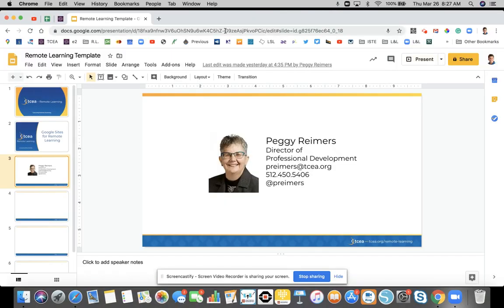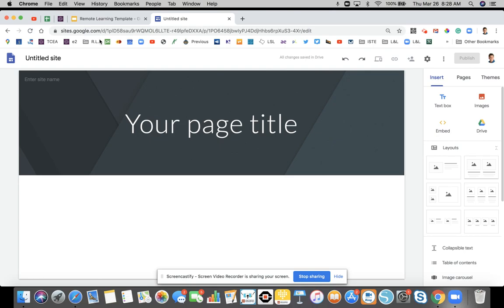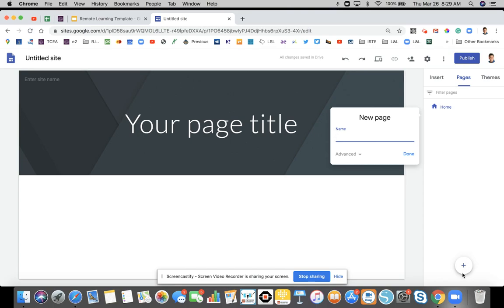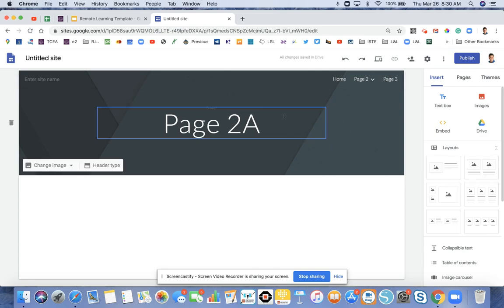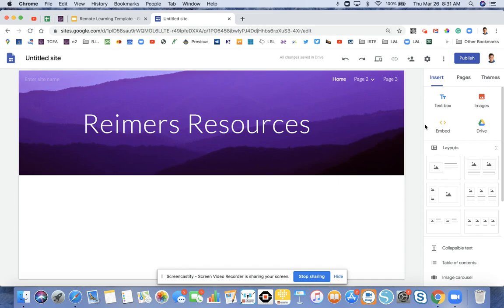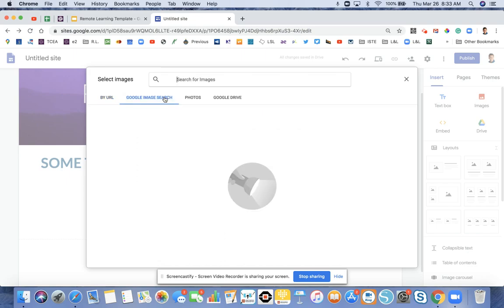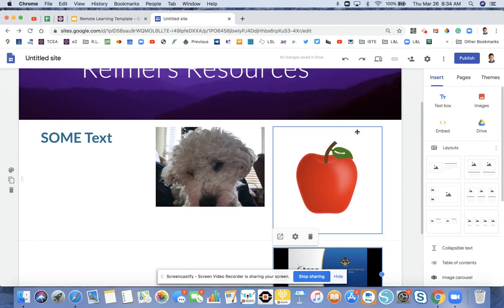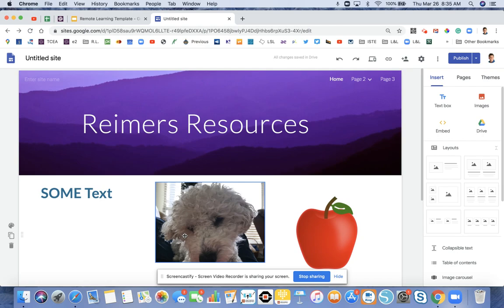Google Sites for Remote Learning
This is a quick tutorial to get you up and running on Google Sites, a great way to share content with your students and parents.